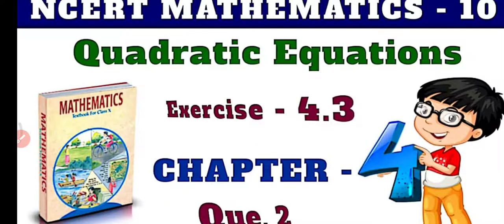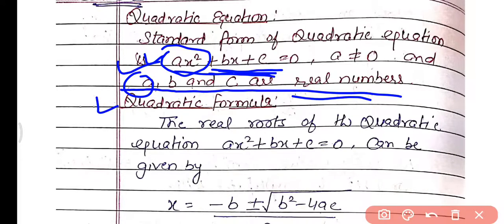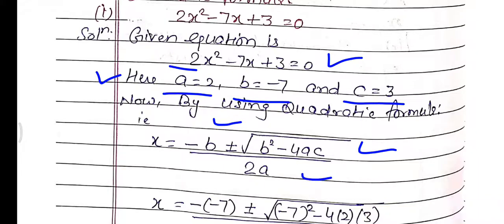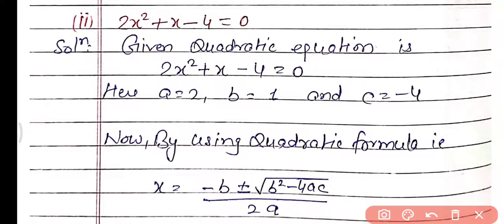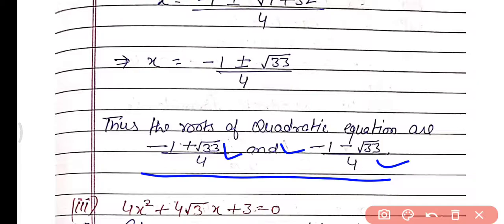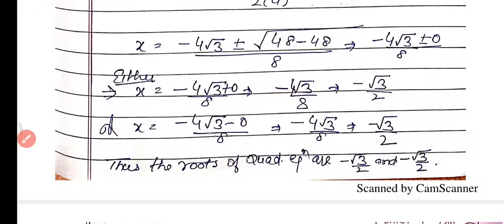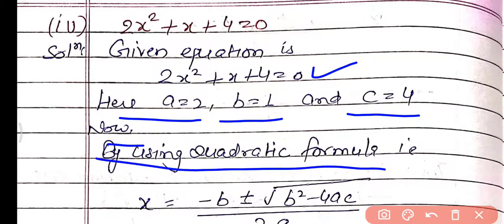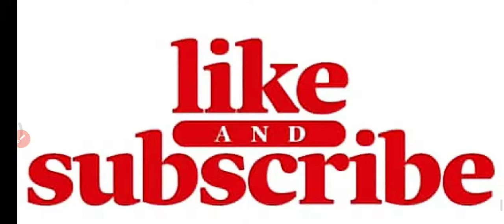Class 10|Ncert Maths| Chapter-4|Quadratic Equations|Exercise 4.3| Que.2 solution|By NCERTMathsHub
NCERT CBSE
CLASS 10 NCERT MATHEMATICS MATHS गणित Syllabus in detail NCERT Maths Hub CBSE HBSE
Maths
NTSE CBSE RBSE HBSE
NCERT_Hub_Maths
NCERT_Maths_Guru
# CLASS10 MATHS DETAILED EXPLANATION
 गणित_10
CBSE _EXAM
# NCERT  एनसीईआरटी NCERT
# CBSE CENTRAL BOARD OF SCHOOL EDUCATION
MATHS HINDI AND ENGLISH MEDIUM
NCERTMathsHub
# Best Ever Explanation
# Detailed introduction of Chapter
# Most important Questions
Maths
Class 9
Class 10
Class 11
Class 12
# Easy Explanation
# Complete notes